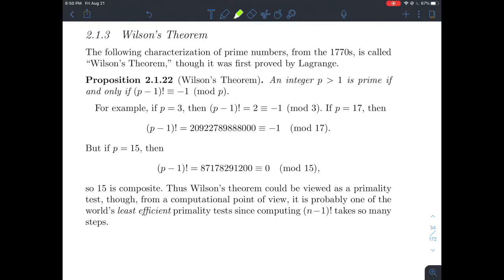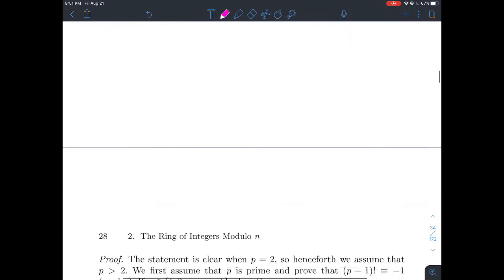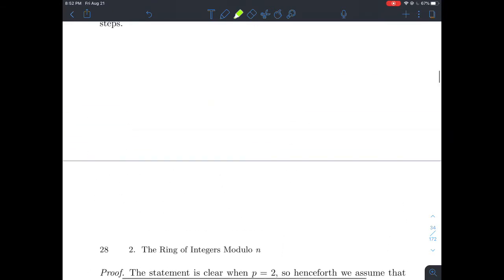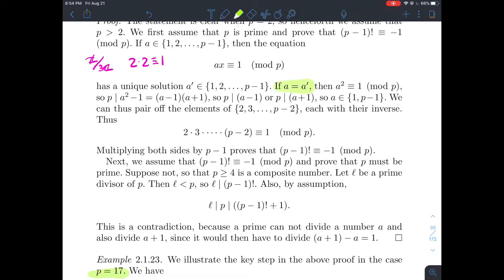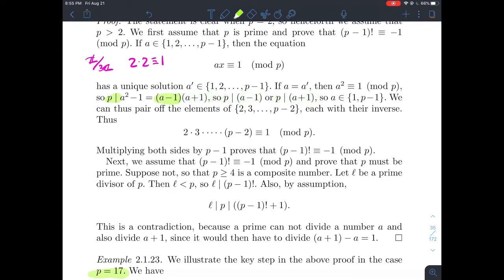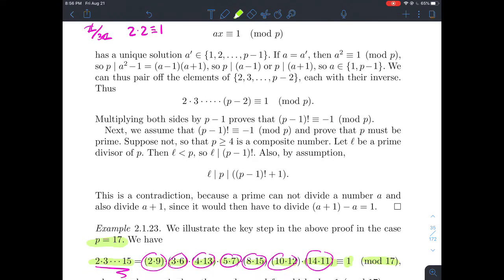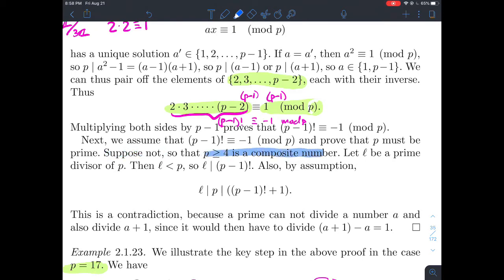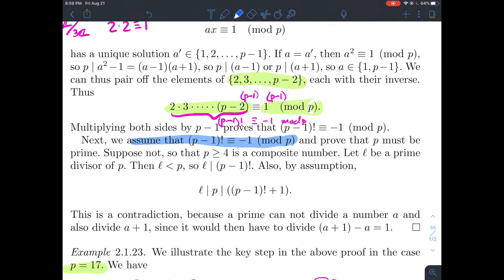Wilson’s Theorem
This is a short lecture about Wilson’s Theorem about primes, for my online number theory course.